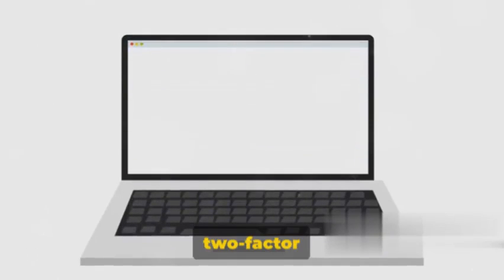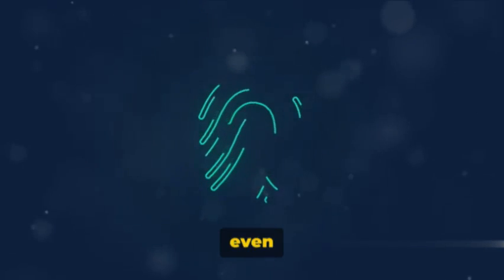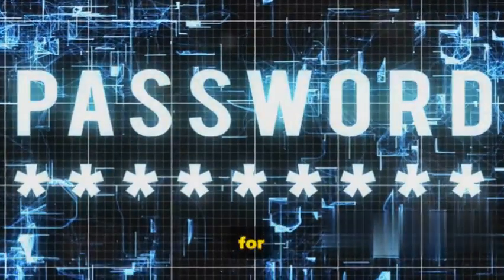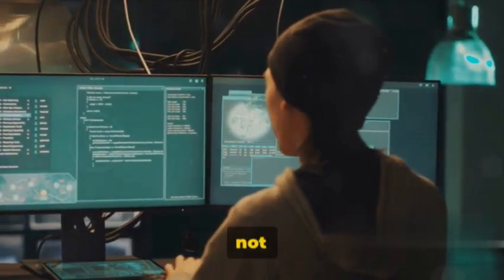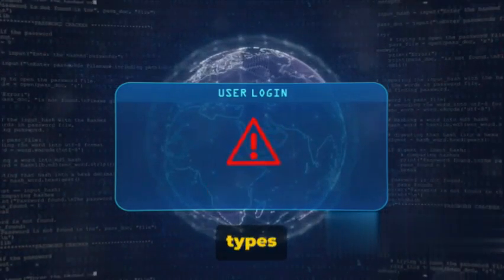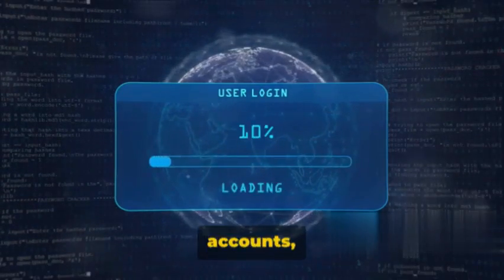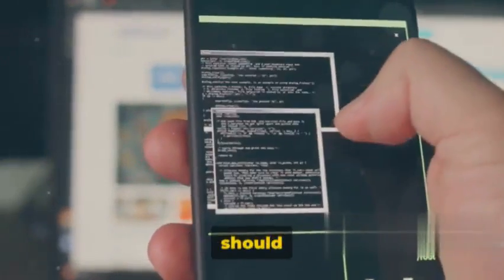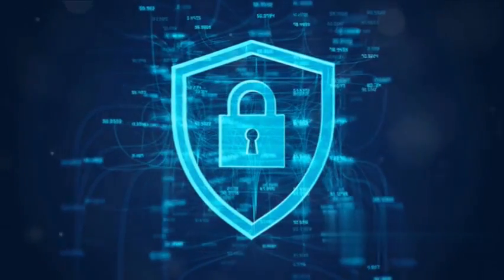How To Bypass Two-Factor Authentication 2024 | Bypassing 2-FA Techniques and Strategies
OUTLINE:
00:00:00 Introduction to 2FA
00:01:57 Techniques to Bypass 2FA Part 1
00:04:16 Techniques to Bypass 2FA Part 2
00:06:17 Conclusion